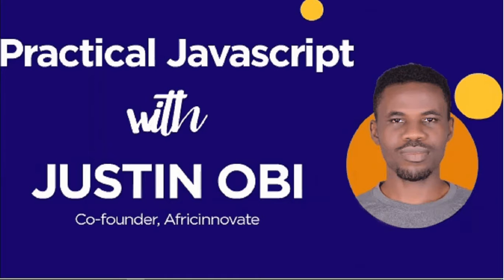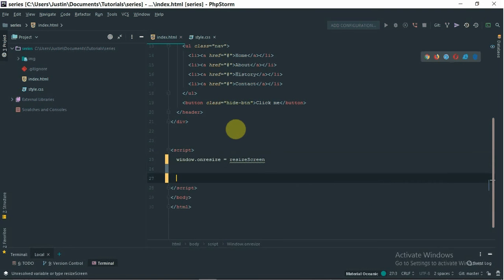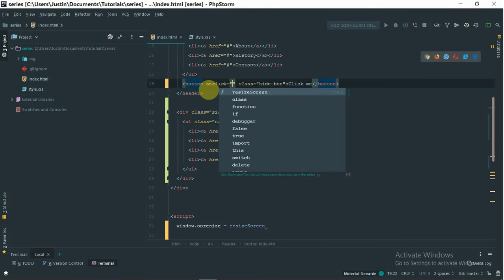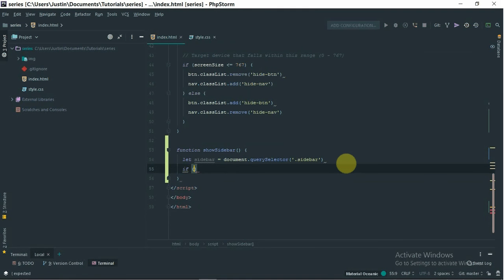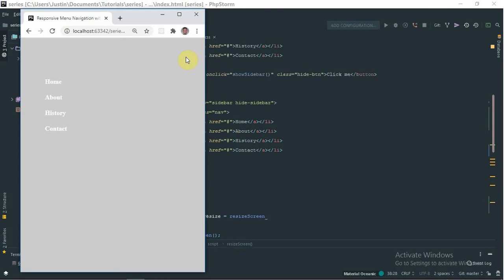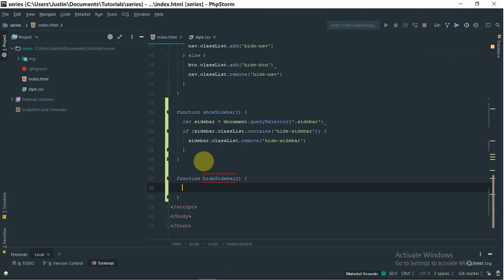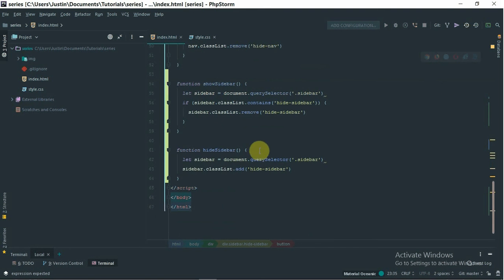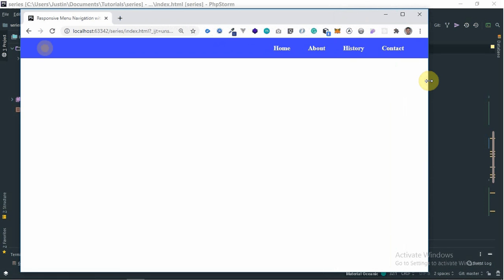Practical JavaScript - Creating a responsive navigation menu (pt. 3)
This video is about using vanilla JS to have a navigation menu for smaller devices.